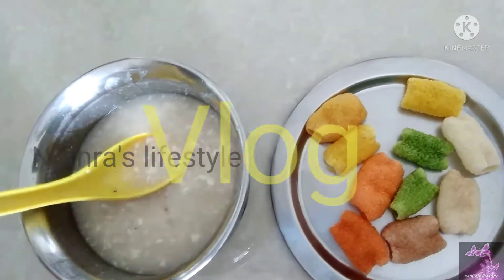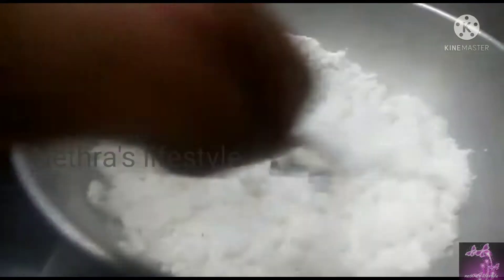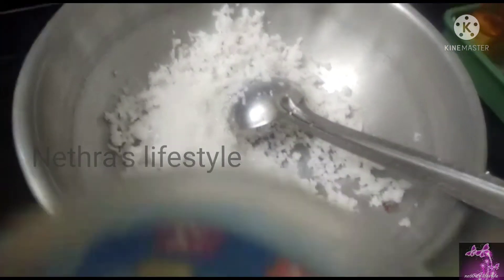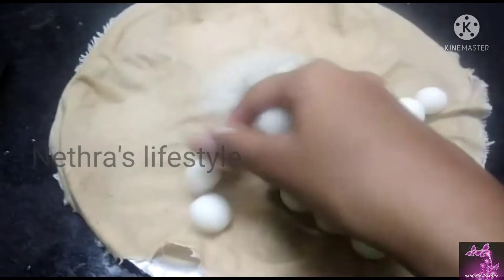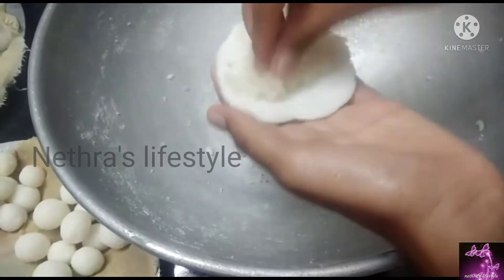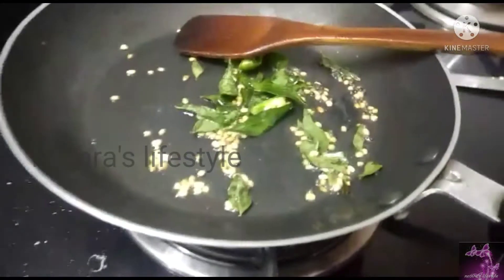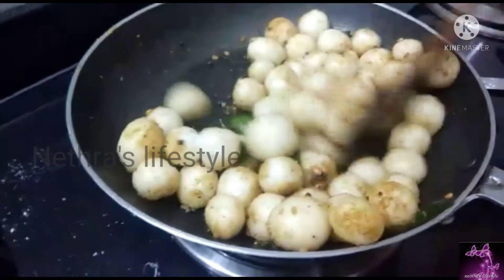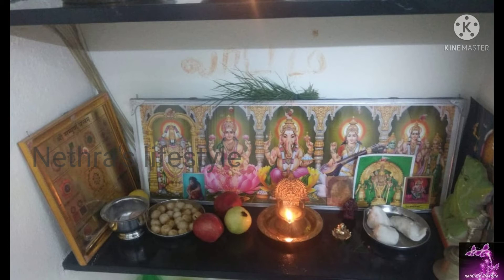Vinayagar chuturthi celebration vlog in tamil Nethra's lifestyle/NL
Homemade bubbles